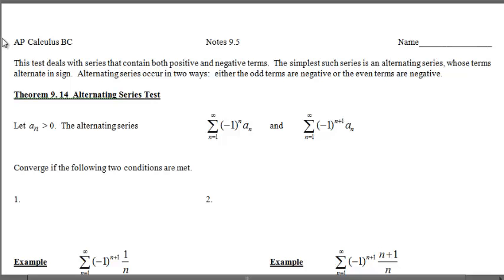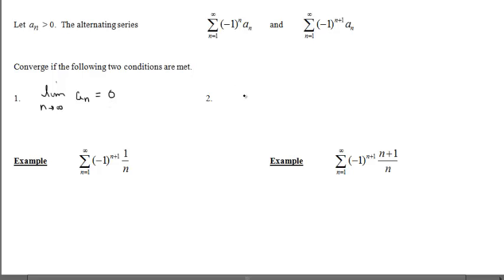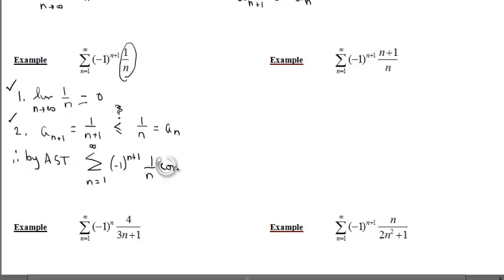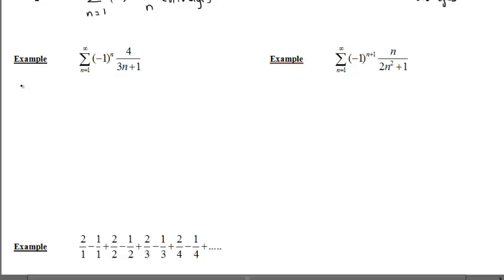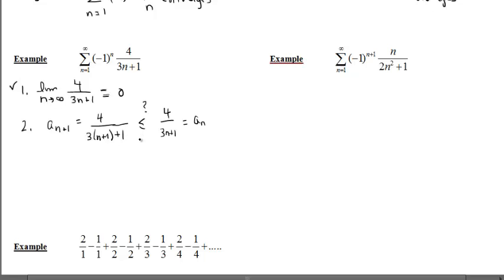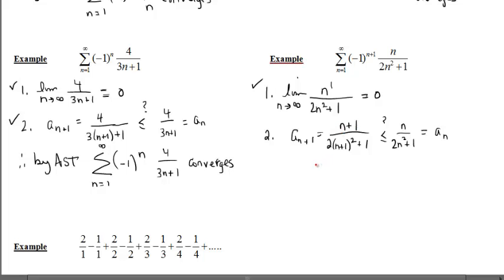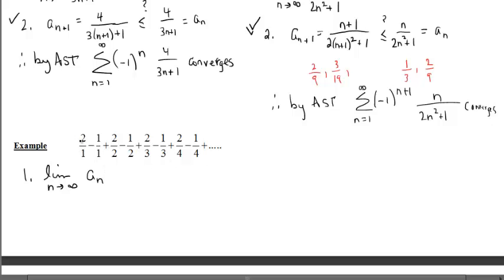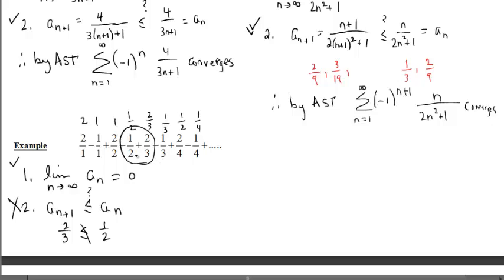Notes (Video) V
AST Part 1